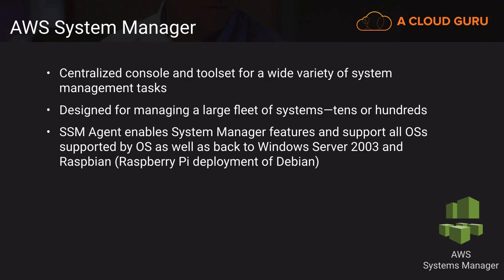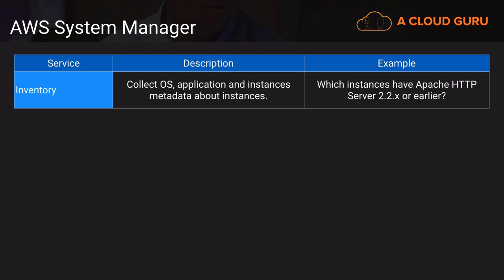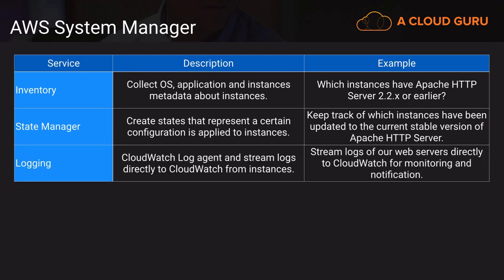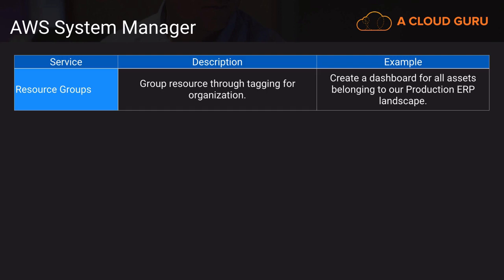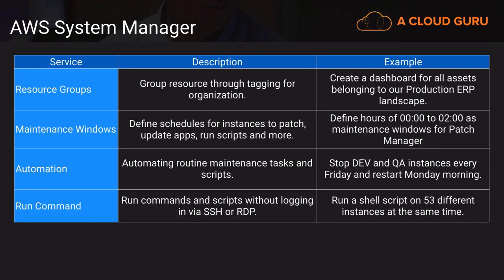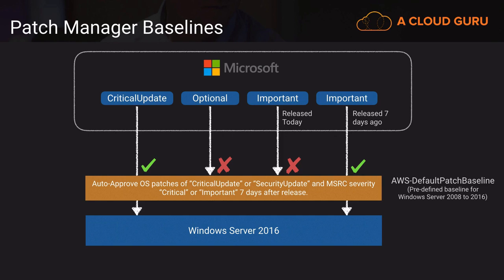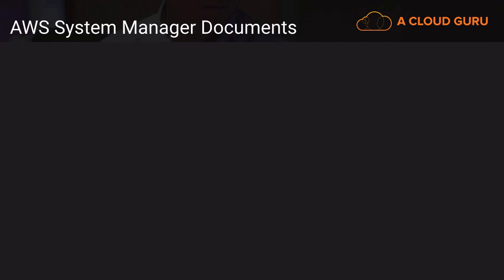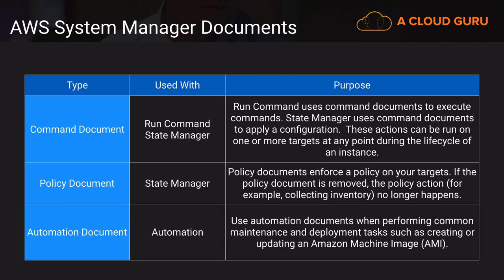aws csa pro 2019 107 720p